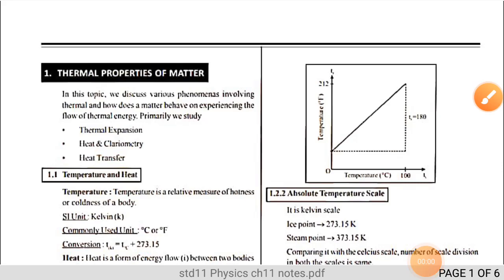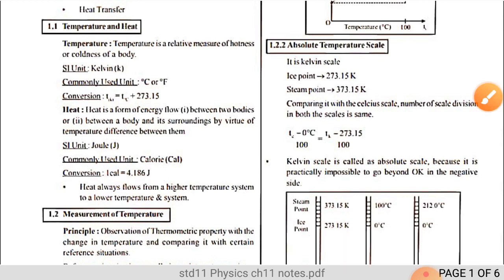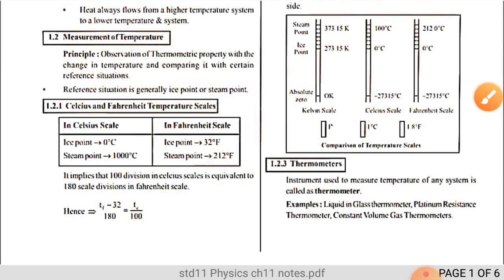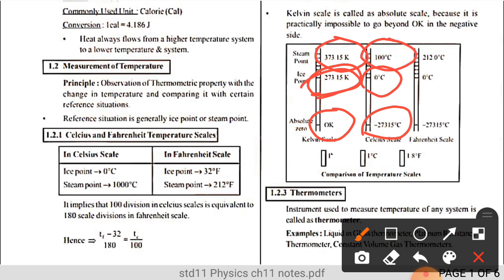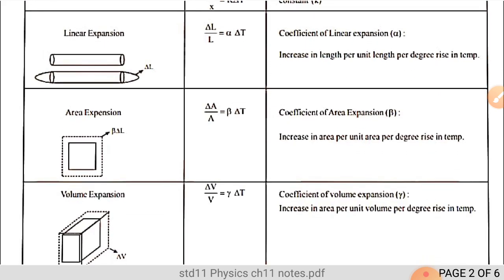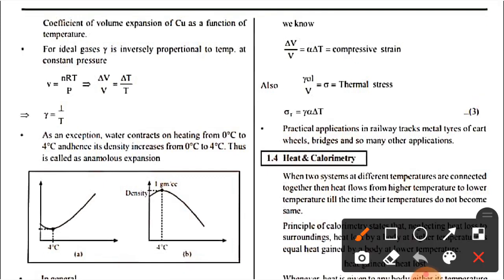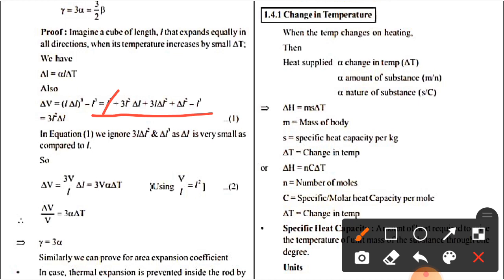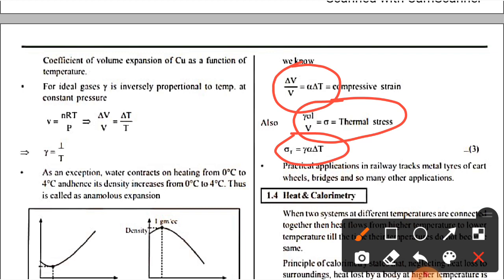Std XI Physics Chapter 11 Lecture 1